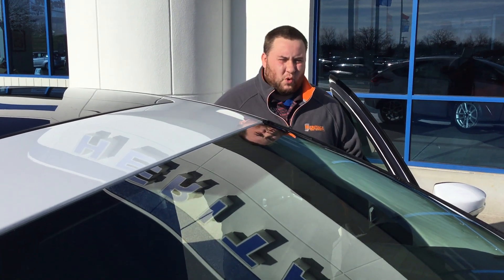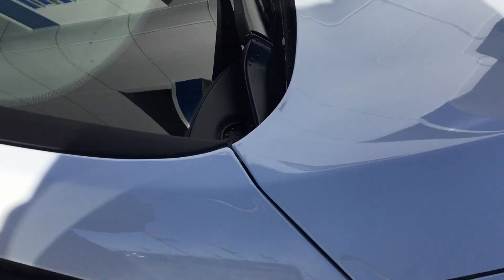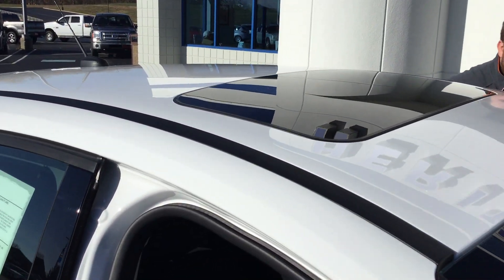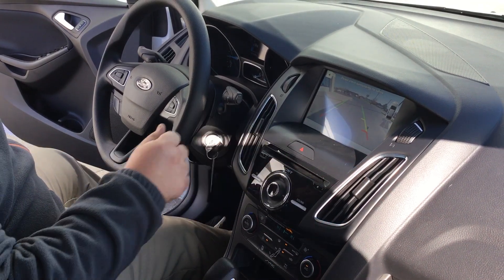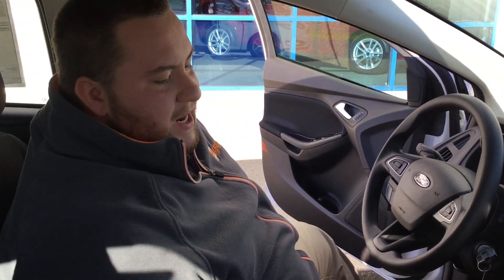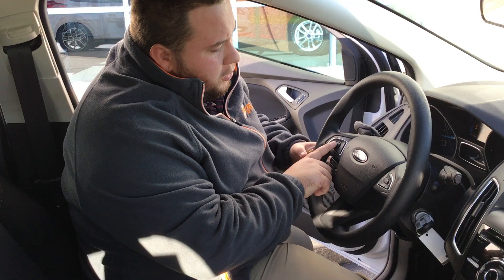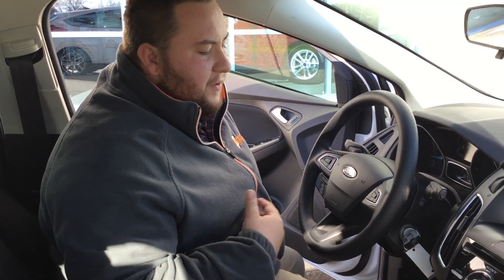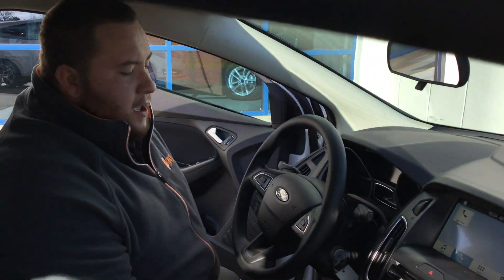2018 Ford Focus SEL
Follow along with Product Specialist,  Devin Bledsoe as he goes over a few options on a 2018 Ford Focus SEL

Heritage Ford Corydon
2075 Edsel Lane NW
Corydon, IN 47112